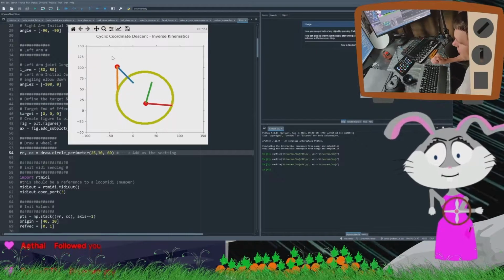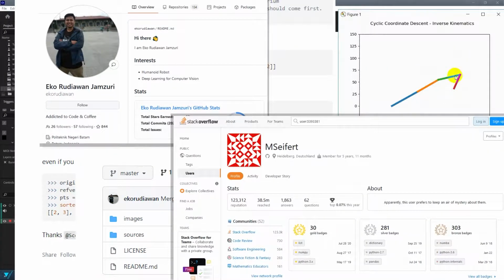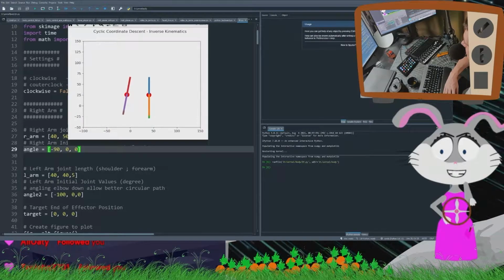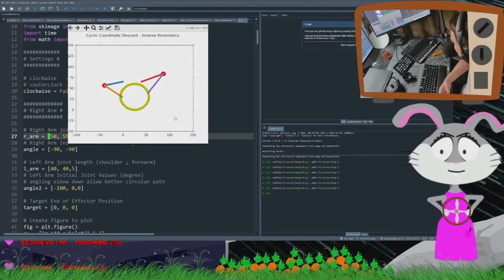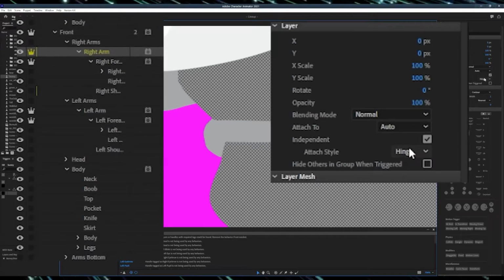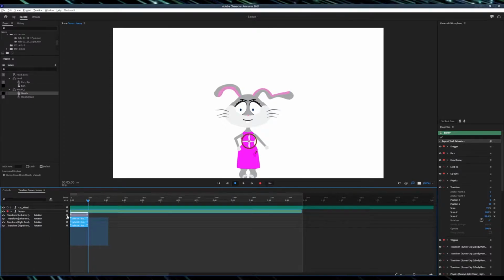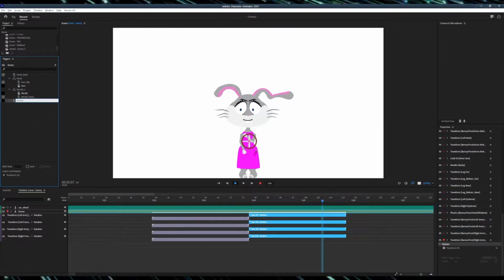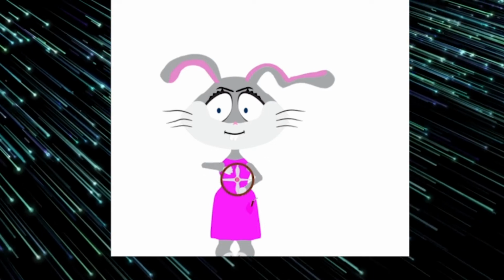2D Arm Animation from Motion with Adobe Character Animator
Animating arms is tricky, as lots of things are moving. In this video we will learn how to draw a circle and use it as the motion path that character will follow. That allow 2D character to be animated easily with Character Animator and MIDI controls.

Files for this project:
arm solver